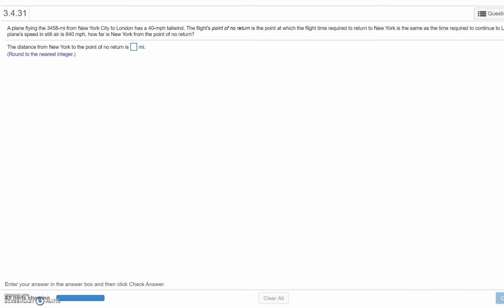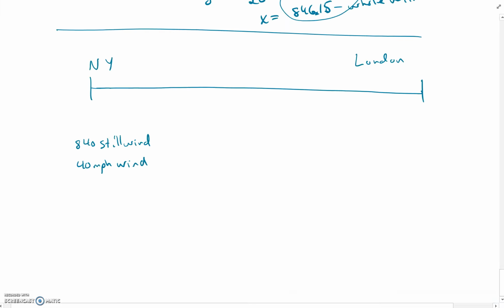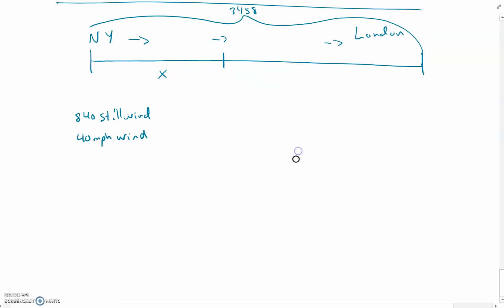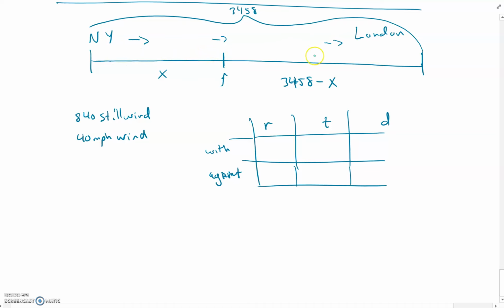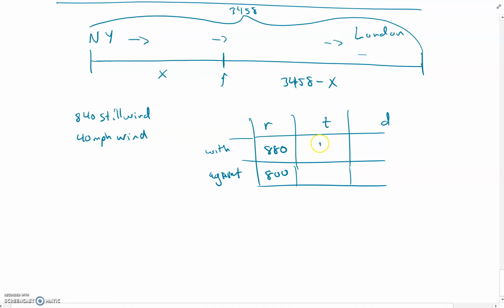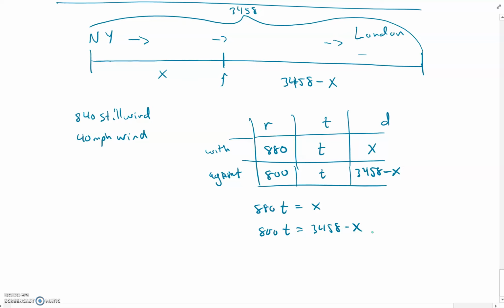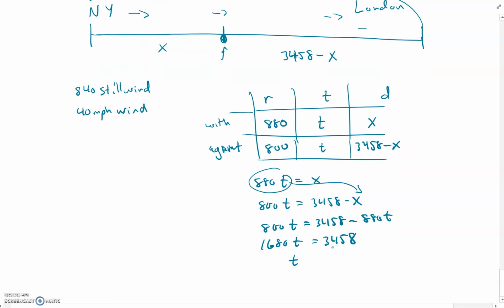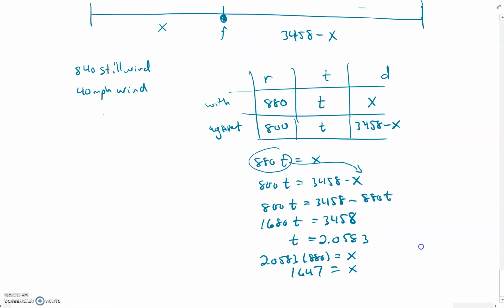chp 3 sec 4 num 11